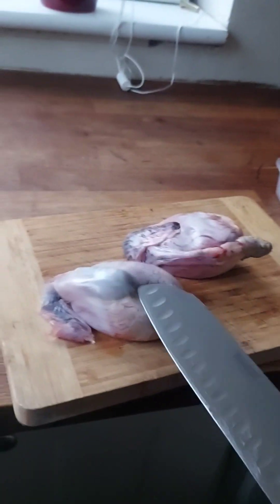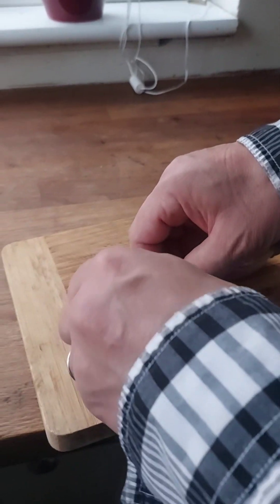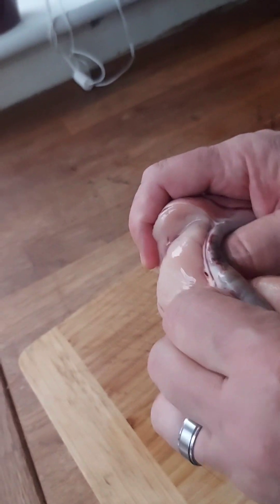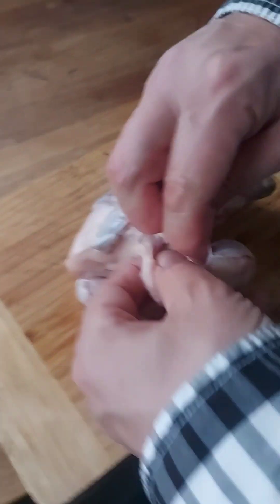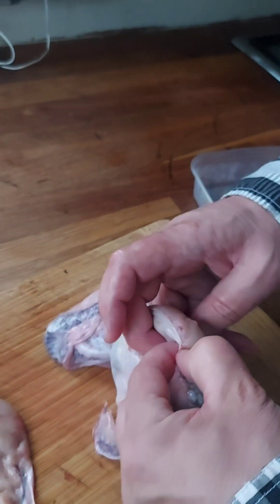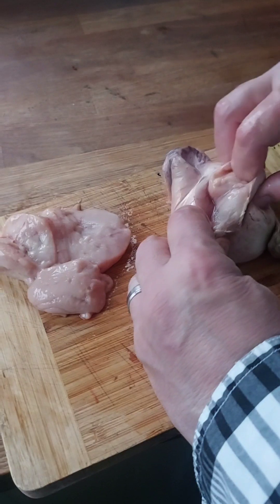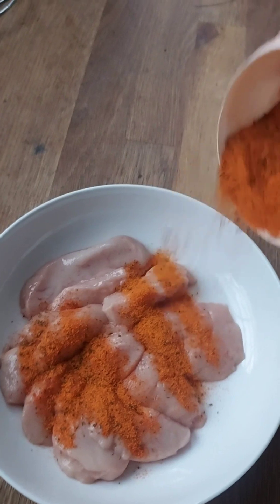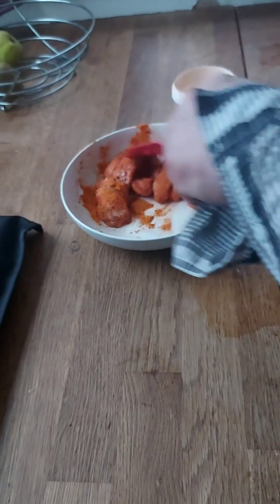( Mukbang ) lambs balls, or itlog ng karnero, sheep egg